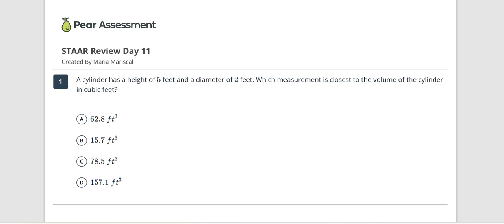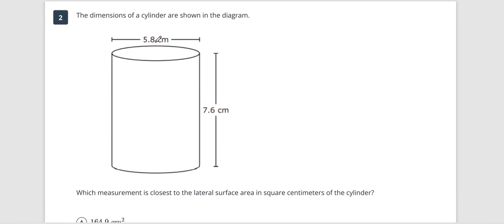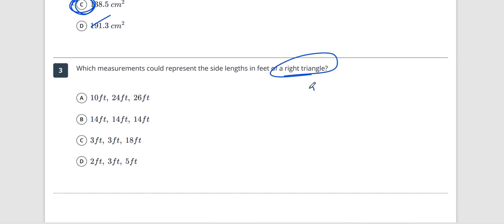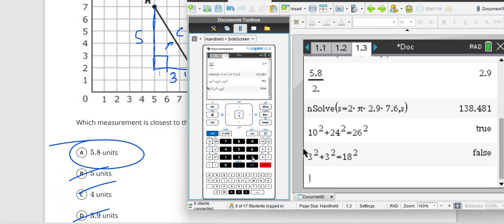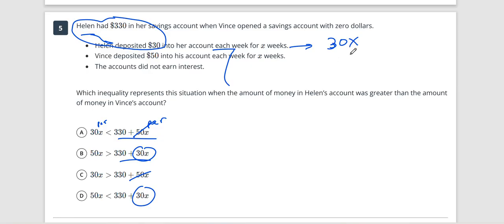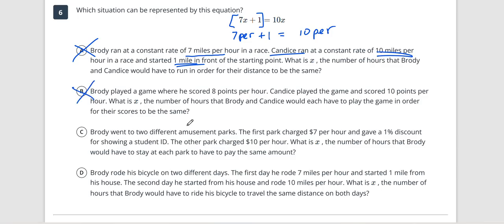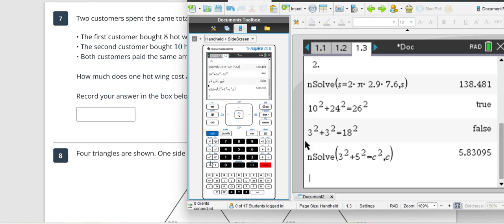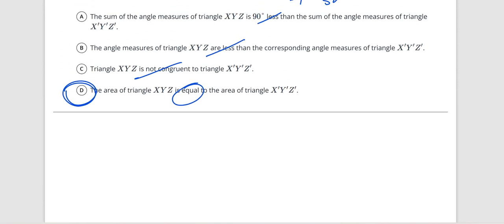recording Pear assessment 11